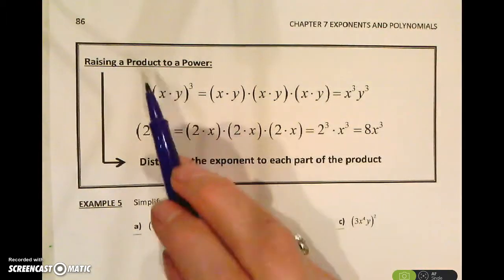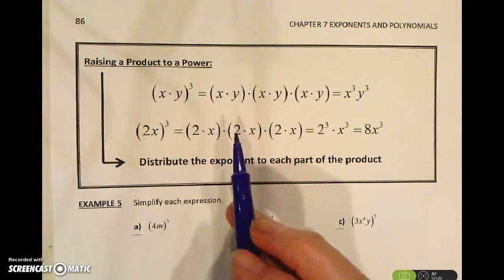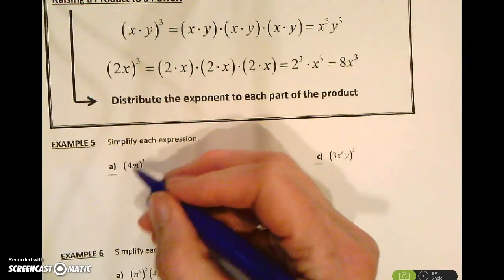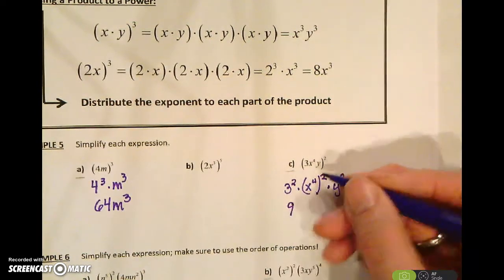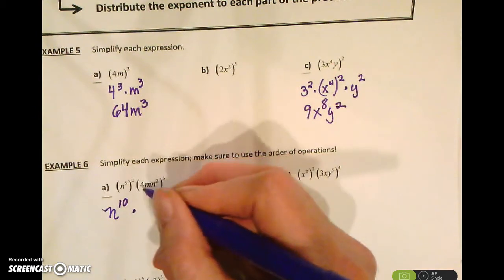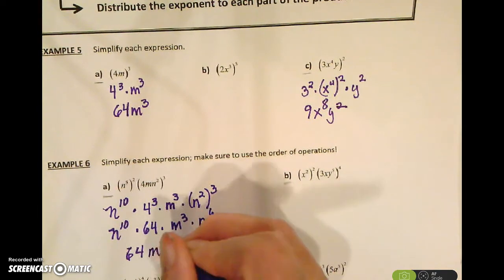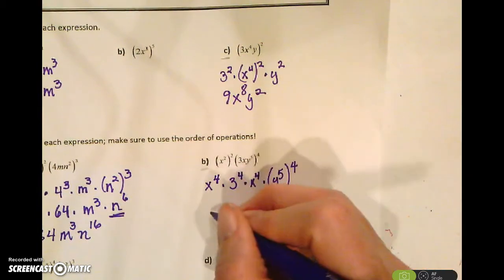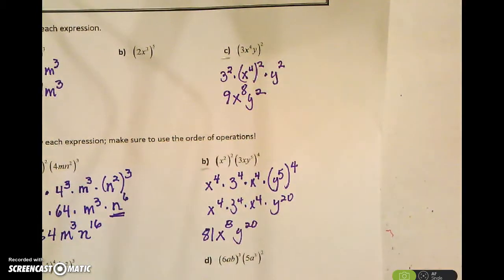A1 7 A 2 EXPONENTS